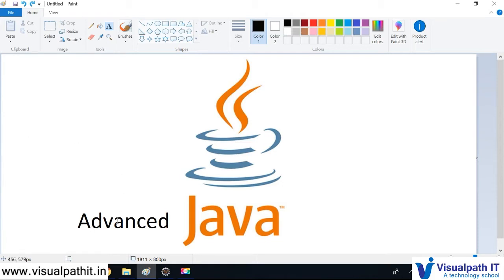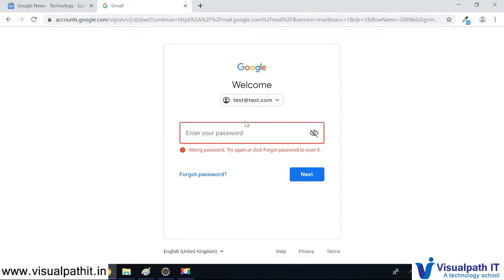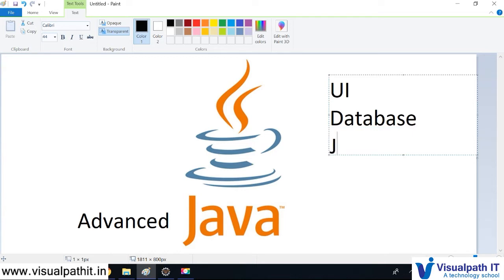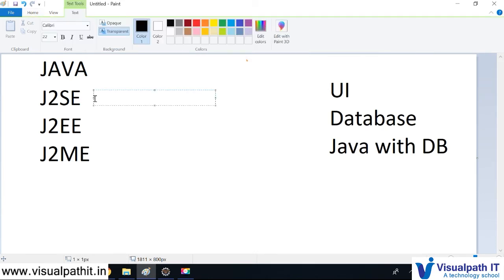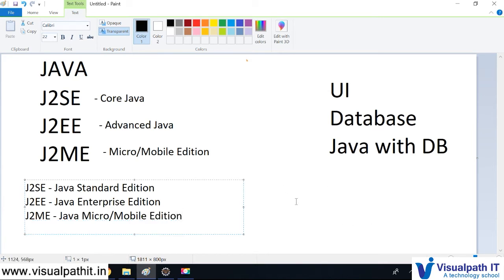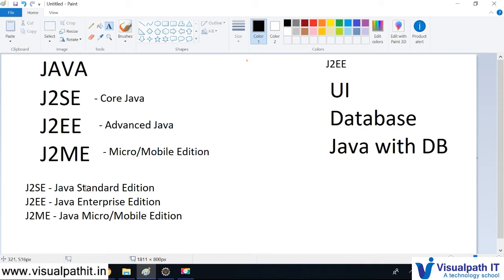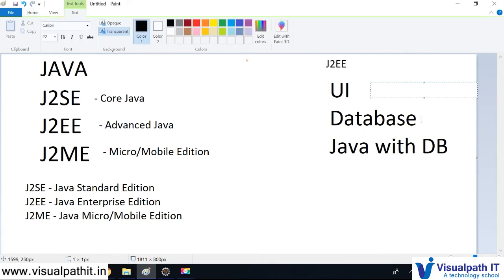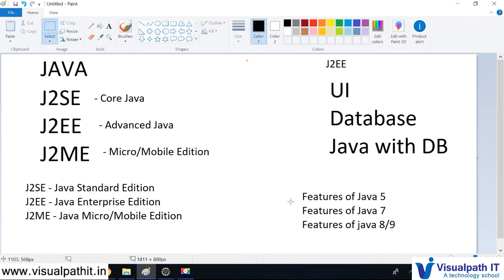Advanced Java Tutorials #1 - Introduction to Advanced Java - Visualpath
In this Advanced Java Tutorials, we will discuss Introduction to Advanced Java.